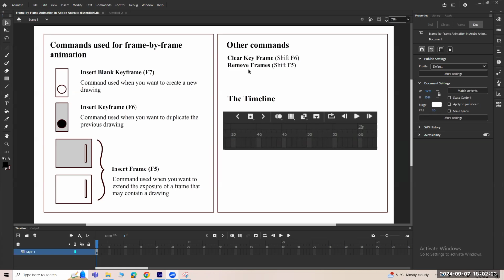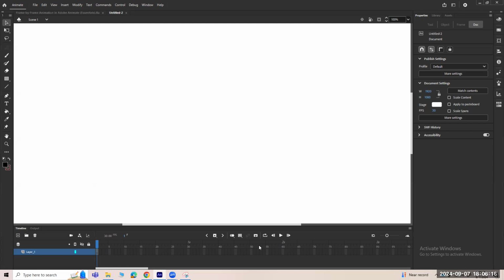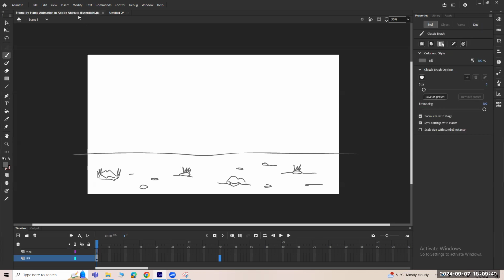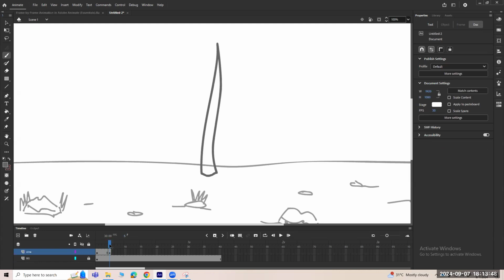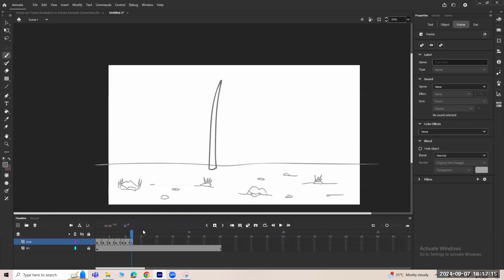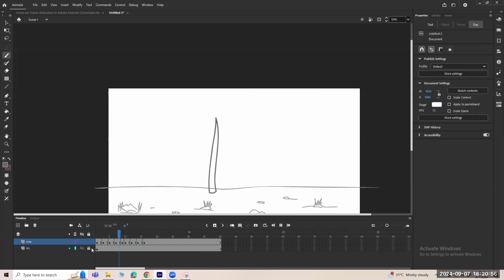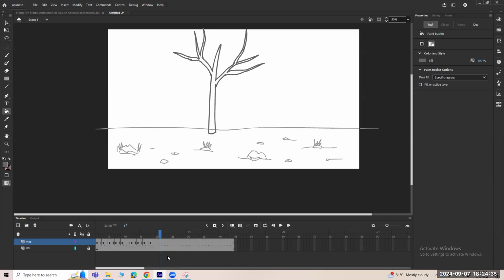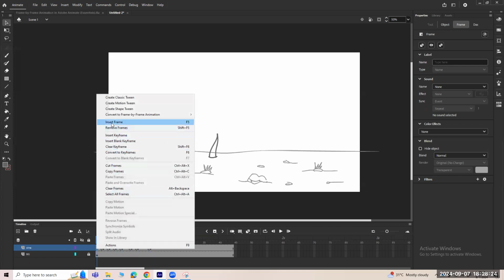Basic Frame by Frame Animation in Adobe Animate 2024 Part 1